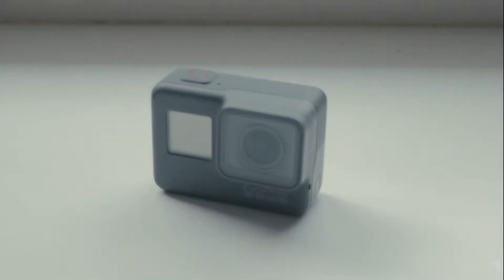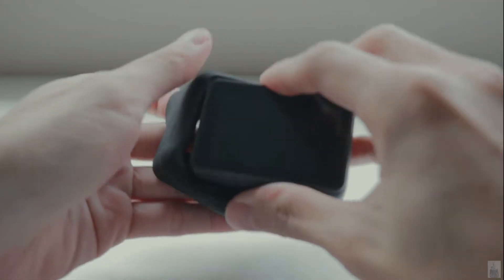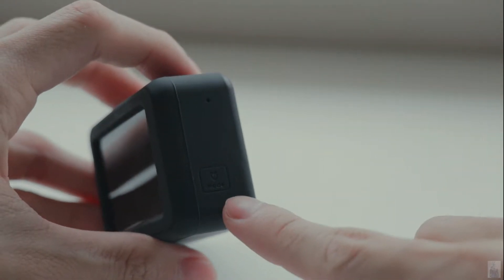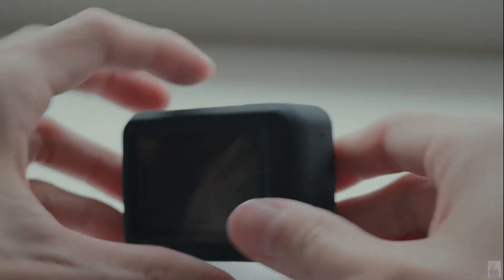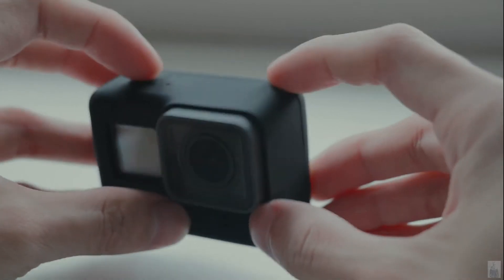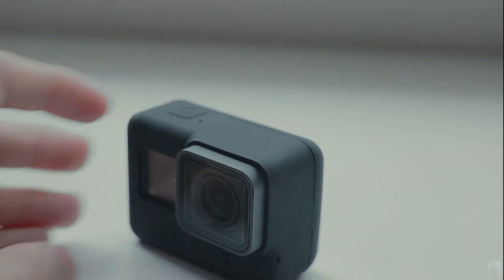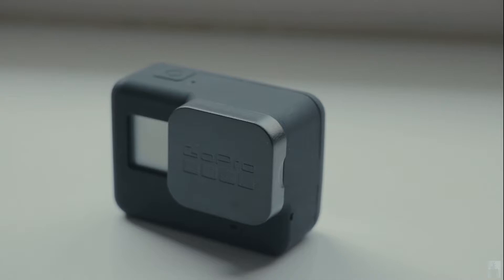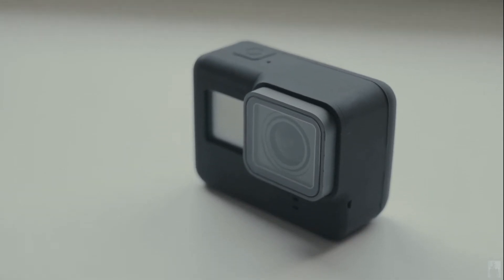Case & Lens Protector for GoPro Hero 5 Black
This is a quick product review on the case and lens protector cap for the GoPro Hero 5 Black. This silicone rubber case is specially designed and fits perfectly into the hero 5 black. However, there is also downside of this case, such as you can't attach any accessories to the GoPro anymore. On the other hand, the lens protector cap is recommended for all users as it offers protection and prevent the lens from damage or scratches. I hope you enjoy this review on the Telesin case and lens protector for the GoPro Hero 5 Black.